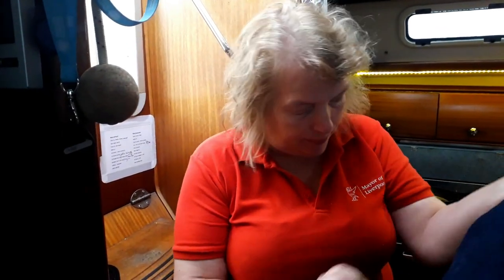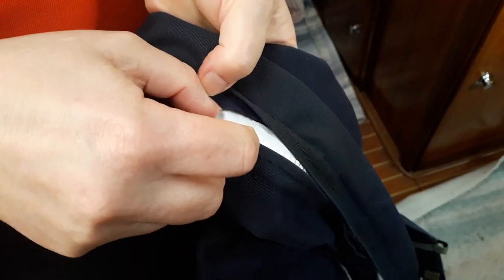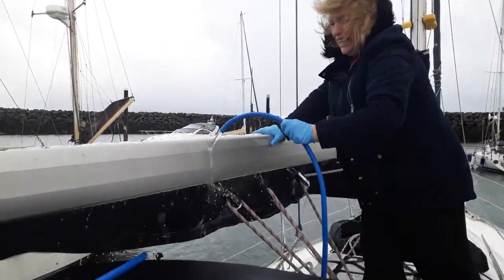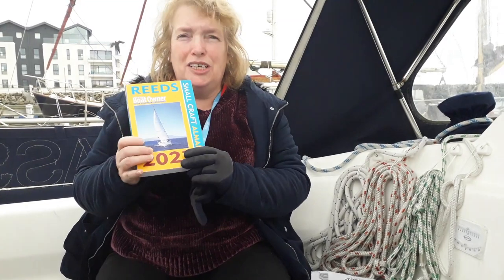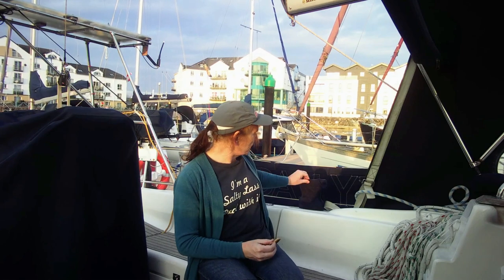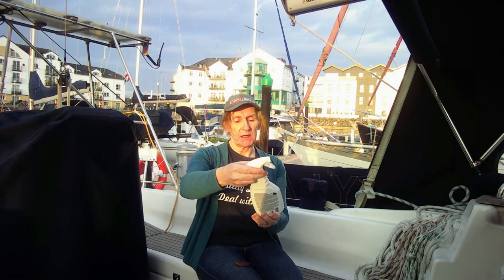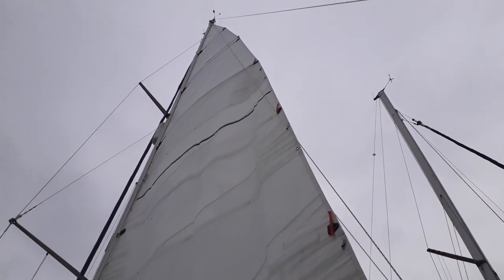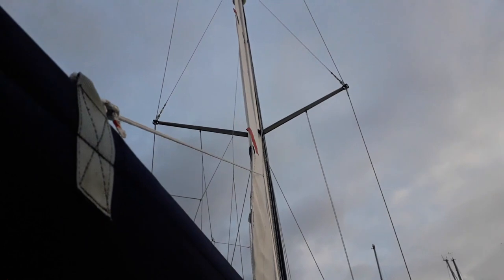Sailing Northern Ireland - Sail - Sailbag - Canvas work - Ep. 178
We finally complete the repairs to the sailbag, but it would be nice to have a gap in the weather to get it back on the boom

Coffee Jar ---

About us

Follow us